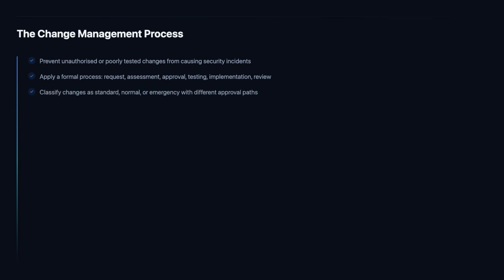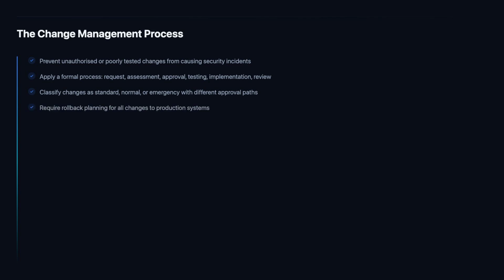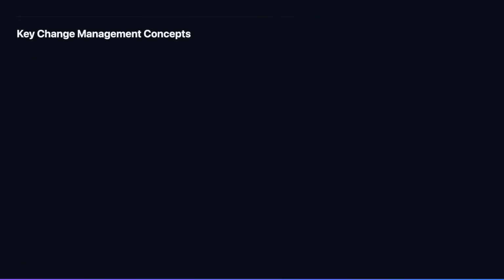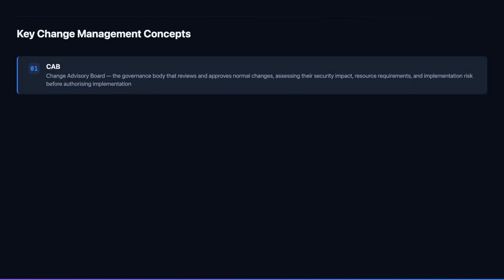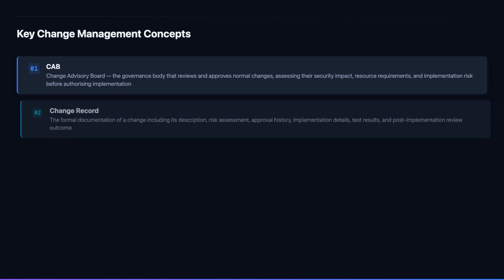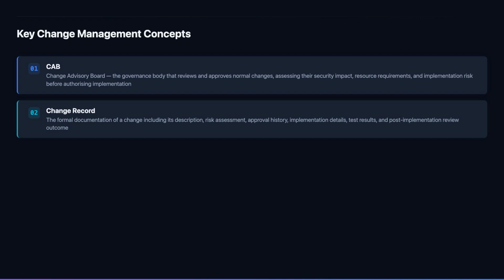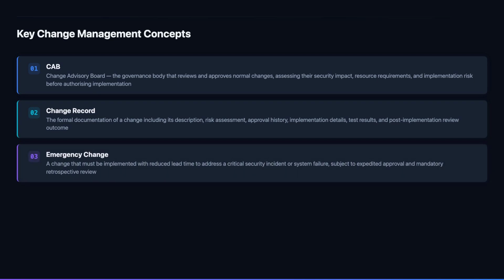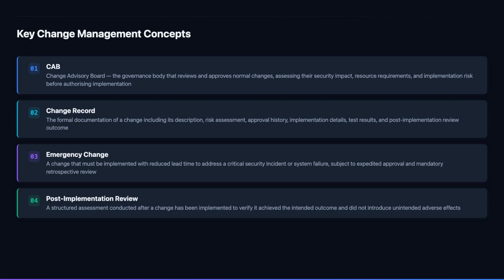ISO 27001:2022 A.8.32 – Change Management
Change management

Unauthorised or inadequately tested changes to information systems are one of the most common causes of security incidents and operational disruptions. ISO 27001:2022 Control A.8.32 requires organisations to manage changes to information systems through a formal change management process that includes security assessment, approval, and rollback planning. In this video, we explore the key components of a change management process, the different change types and how they are handled, the role of the Change Advisory Board, and how emergency changes are controlled.

Topics covered in this video:
  - Purpose and Process
  - Security in Change Management